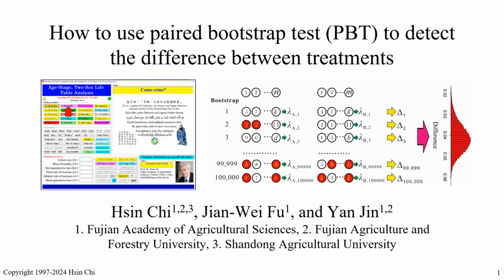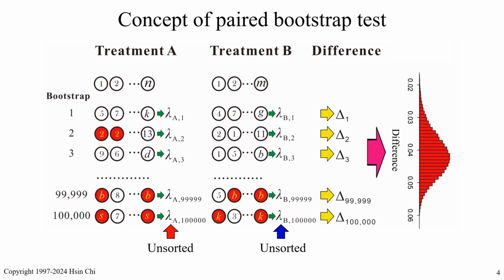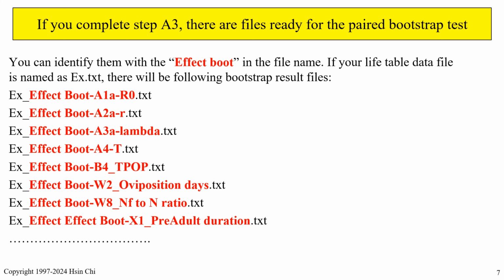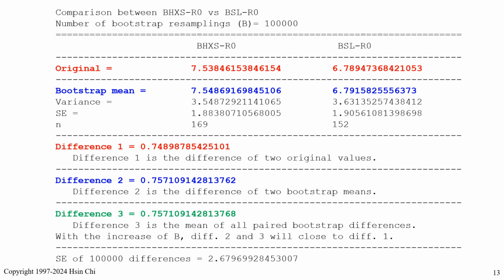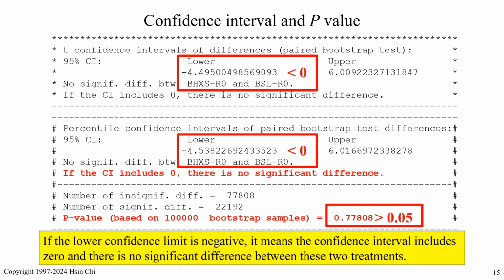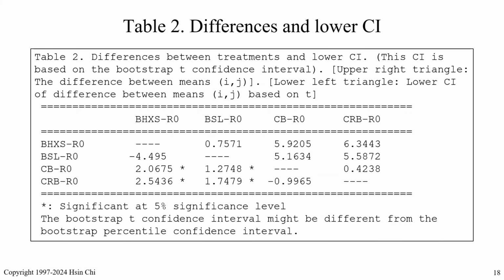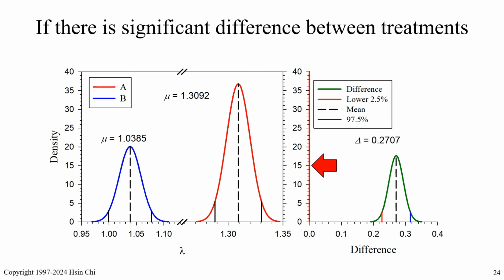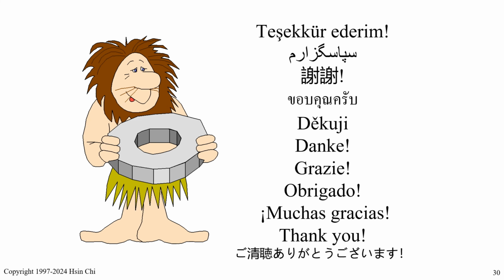Paired bootstrap test English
Paired bootstrap test based on the age-stage, two-sex life table